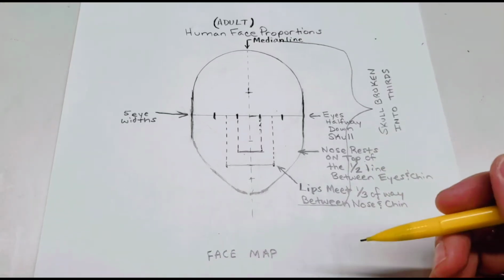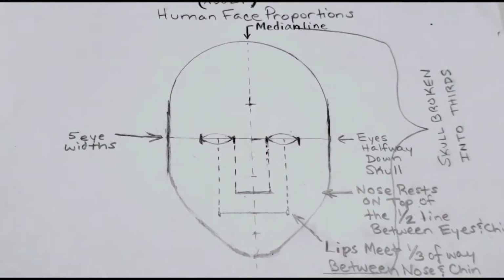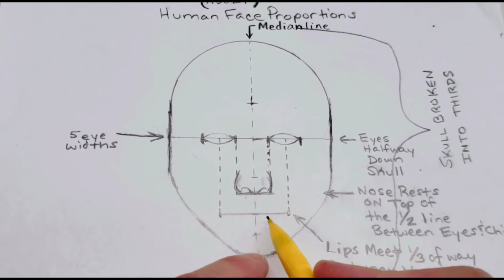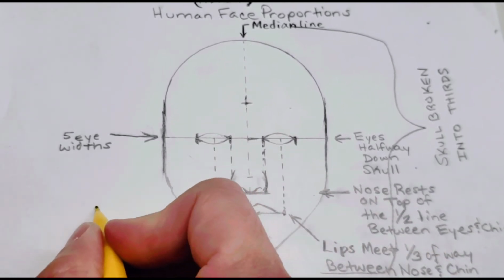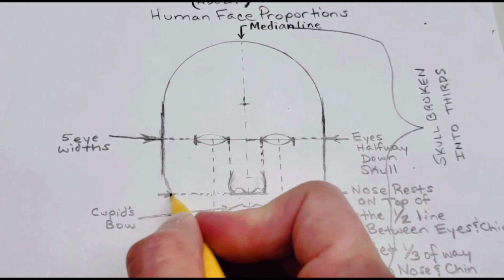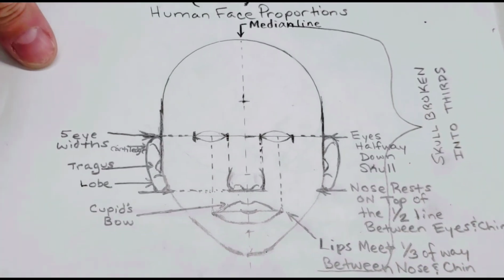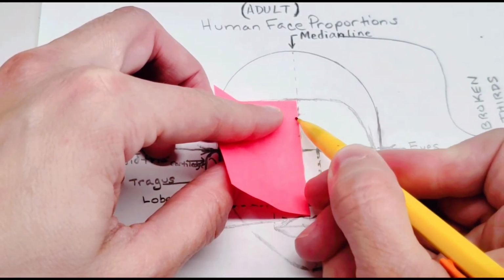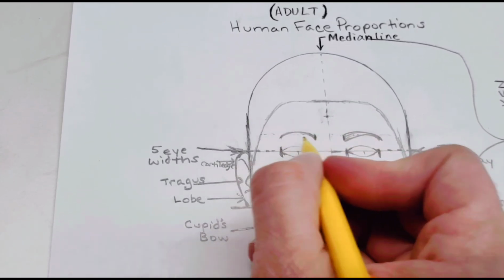Human Face Proportions Part 2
Beginning with the face map from Video #1, we add the placement of facial details, hairline,  and the neck for male and female